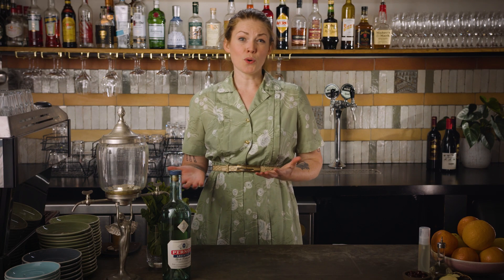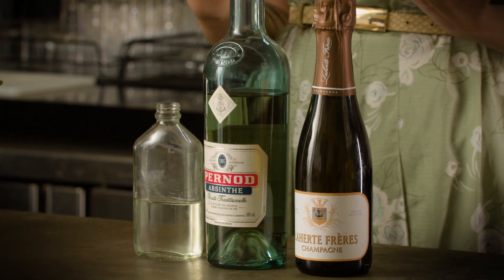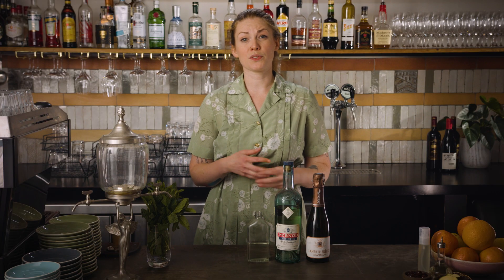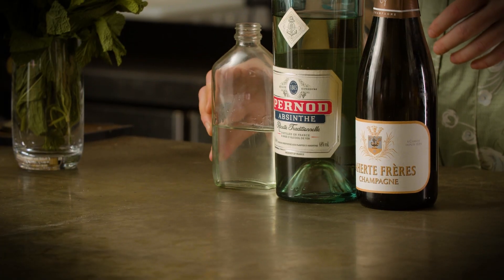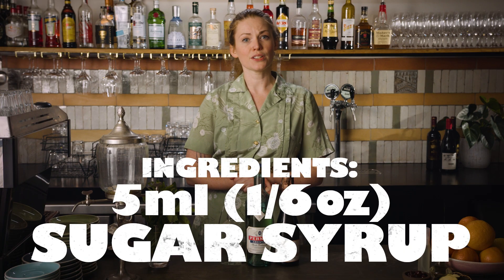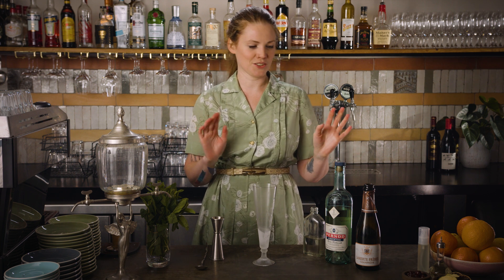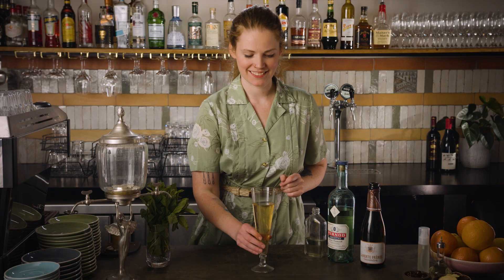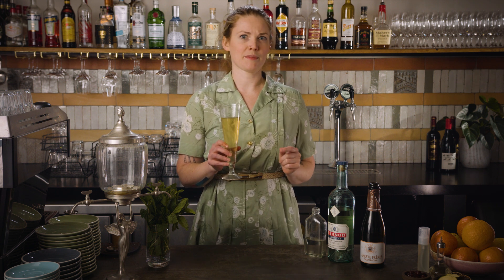How to make the Death in the Afternoon Cocktail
A little more about Hemingway's favourite absinthe cocktail - a simple and crisp aperitif.

DEATH IN THE AFTERNOON SPECS:
20ml (⅔ oz) absinthe
5ml (⅙ oz) sugar syrup
Around 100ml (3 ⅓ oz) champagne or sparkling wine

Or, follow the link below to a comprehensive list of bar and cocktail book recommendations and links to buy them!